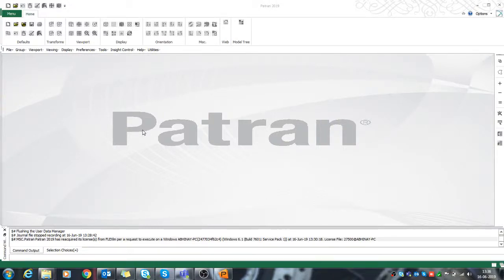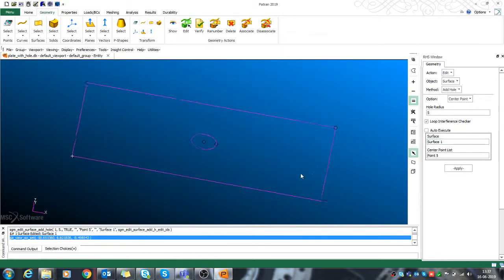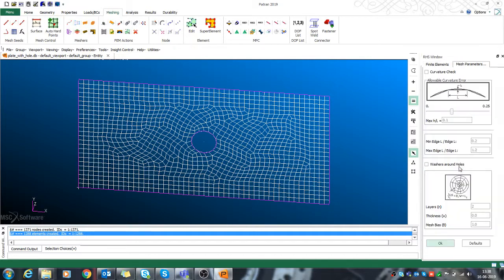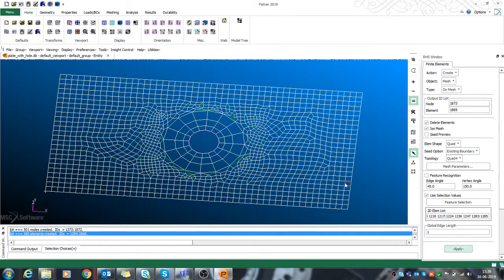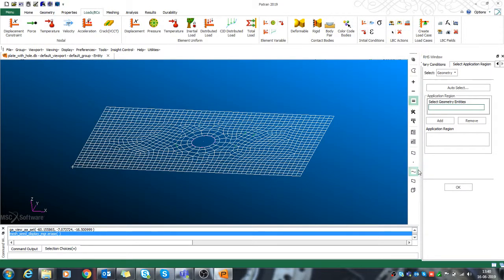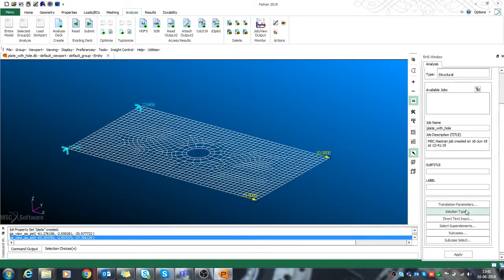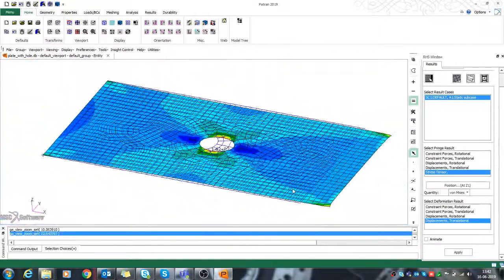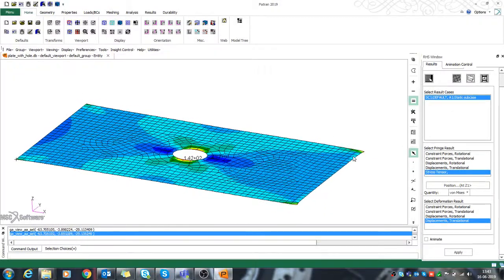plate with hole finite element analysis using patran and nastran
Linear Static Analysis of a plate with hole problem using Patran and Nastran finite element analysis.